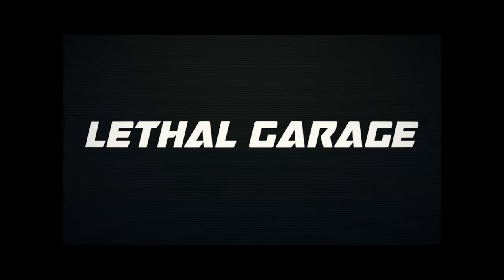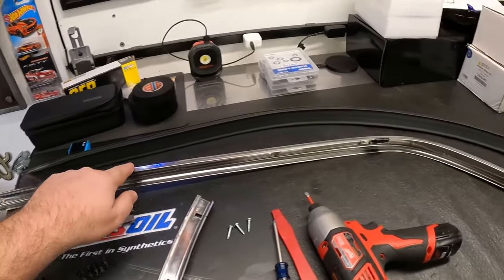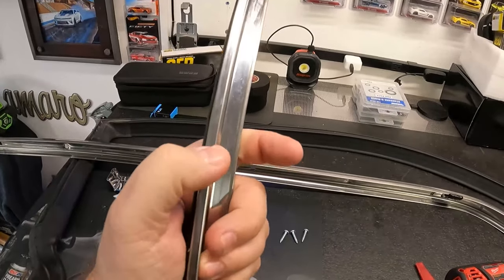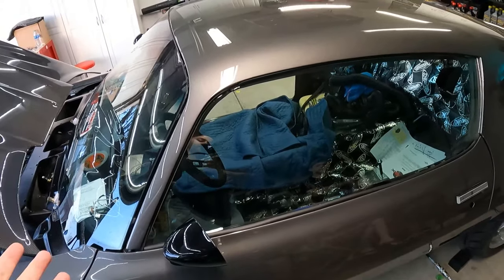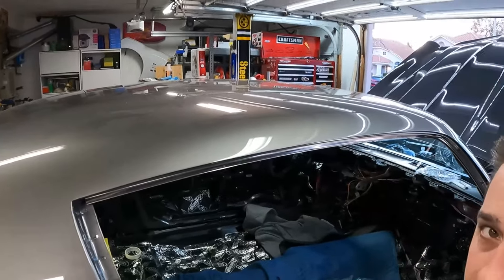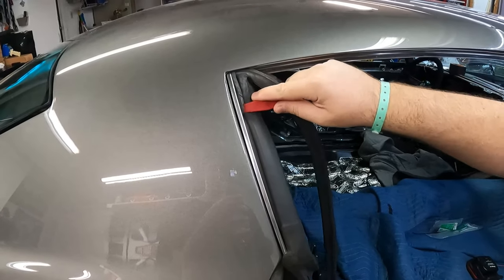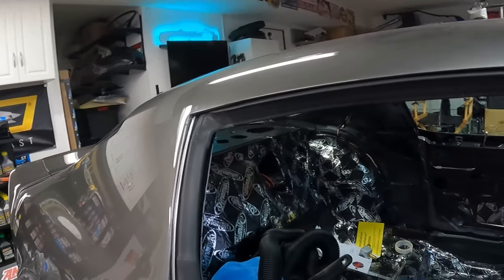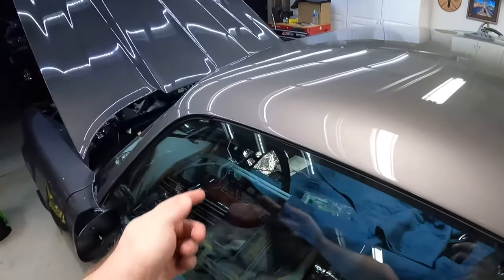Roof Rail Channels & Weatherstrip Overview & Install | 70-81 Camaro Coupe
Not many videos on this topic and these roof rails were hard to find for the 2nd Gen until recently. Now you can snag the roof rails in stainless steel for your weatherstrip without issue. This video is a quick overview and install guide for those of you looking for the parts and how everything goes back into place.

My son had no idea he was on screen at the end… LOL!